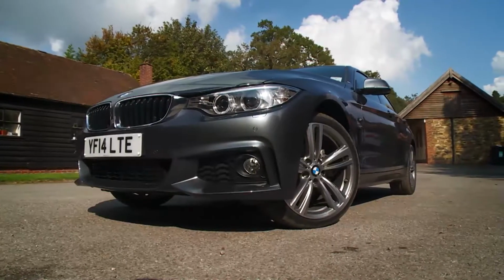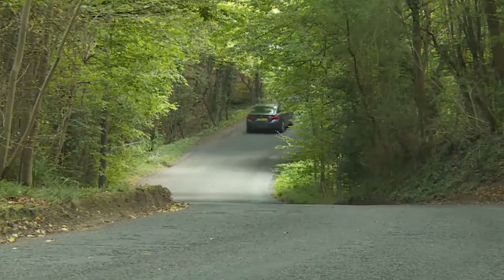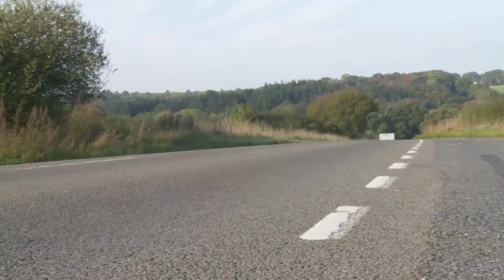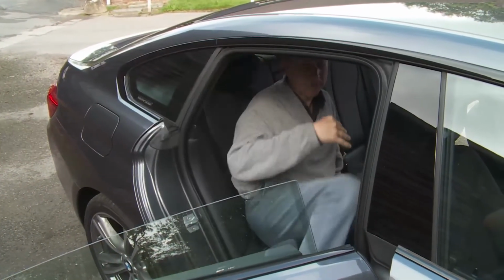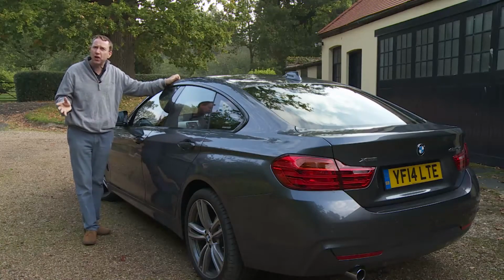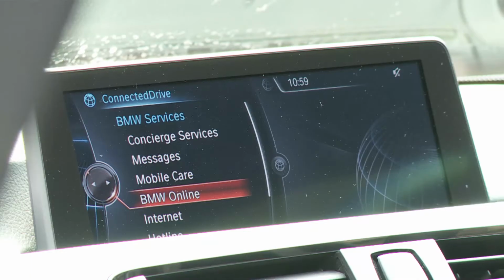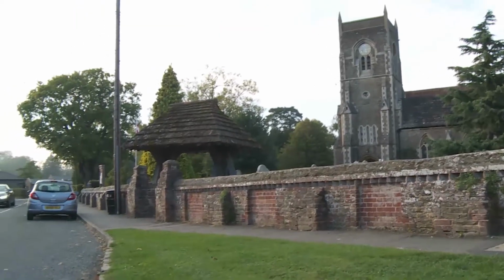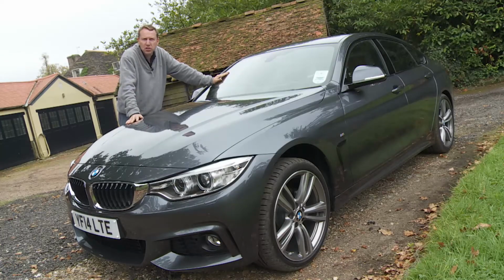BMW 4 Series Gran Coupe 2014 Review | The car you've dreamed of may be the car you need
Google Store Lease A Car With LeaseLoco BMW 4 Series Gran Coupe 2014 Review | The car you've dreamed of may be the car you need

Jonathan Crouch writes an in-depth bmw 4 Series Gran Coupe 2014 Review.

The first generation 'F36'-series version of BMW's 4 Series Gran Coupe, sold between 2014 and 2020, offers a flexibly stylish choice in the mid-sized executive segment. For once, two rear doors don't compromise the visual appeal of a model of this kind, nor does their extra weight dilute the handling purity. Of course, there are more practical choices in this segment from this era - and certainly cheaper ones. After trying this BMW though, you might not be quite so attracted to them.
Our business carparks are full of cars owned by people who'd really rather be driving something else. In many cases, they'll have something practical with five doors - when what they'd really like is a smart sports coupe. Any brand with a product able to offer the best of both will have a successful sales proposition on its hands - the kind of thing in fact boasted by this model - the first generation version of BMW's 4 Series Gran Coupe, originally launched in 2014.
You might already be familiar with the kind of car this is - a coupe that also offers a set of conventional rear doors, while managing to stay relatively stylish and individual. As long ago as 2008, Volkswagen arguably pioneered this idea in the mid-sized class with their Passat CC, building on a concept Mercedes had already introduced in the larger executive segment back in 2005 with their CLS-Class. Of course, it didn't take long for other brands to notice and follow suit. Of these, Audi were the cleverest, deciding that if you wanted to create a practical car that looked and drove like a coupe, the best thing to start with was a coupe - something like their A5. Re-working that car into a sensible five-door hatch that was still rather smart can't have been easy, but the A5 Sportback model they introduced in 2010 as a result of that thinking rewarded them by selling in such prodigious numbers that rivals BMW had to respond.

If this is the type of vehicle you are interested in, we recommend also viewing our review on the BMW M2 2016 Model linked

Overview 0:00
Background 0:39
Driving Experience 04:07
Design and Build 12:20
Market and Model Range 20:42
Cost of Ownership 30:34
Summary 36:52